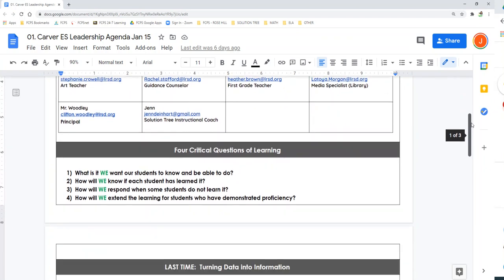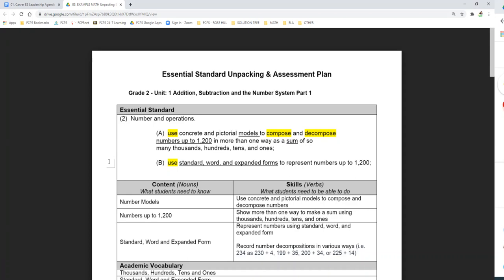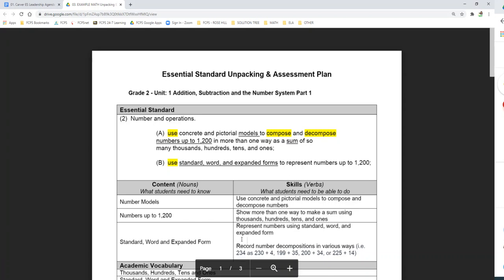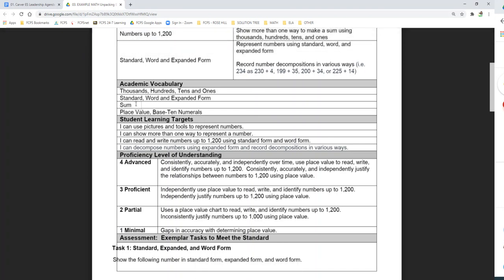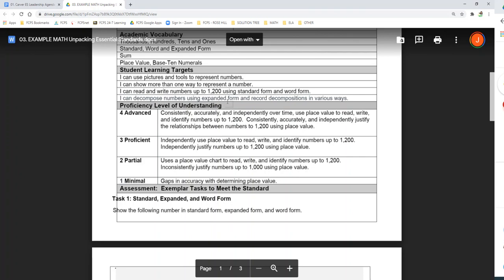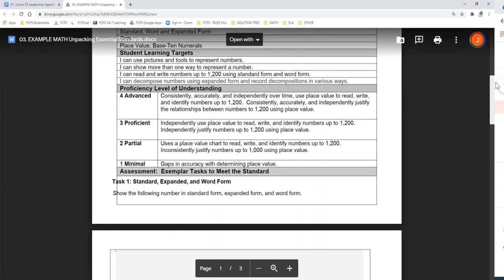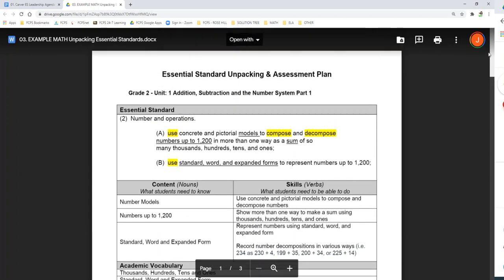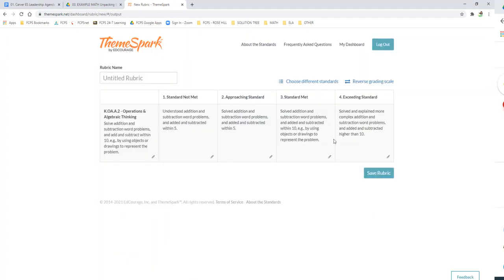Unpacking a Standard